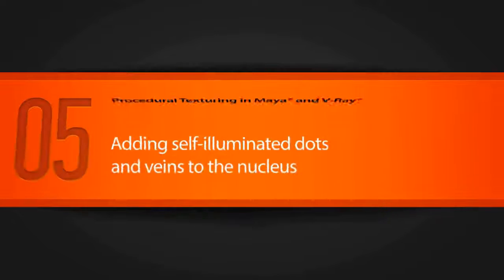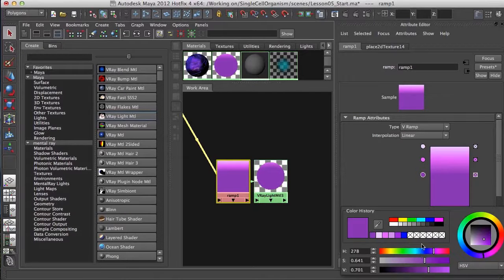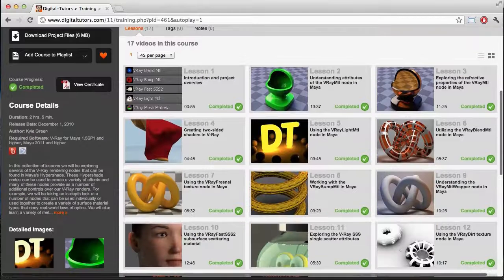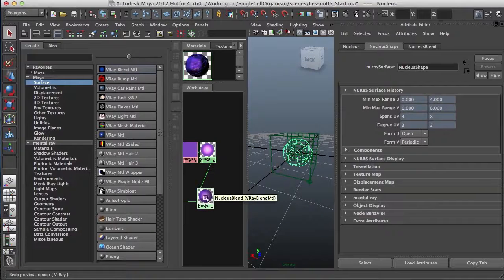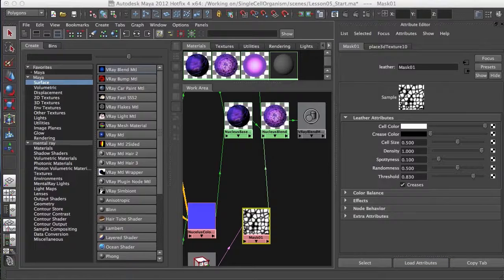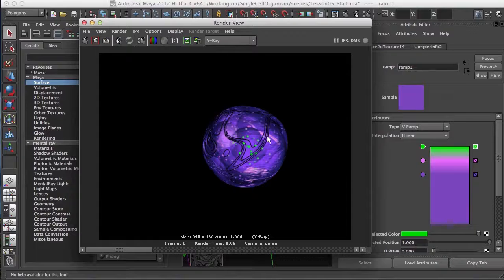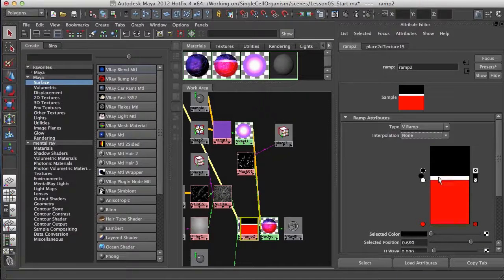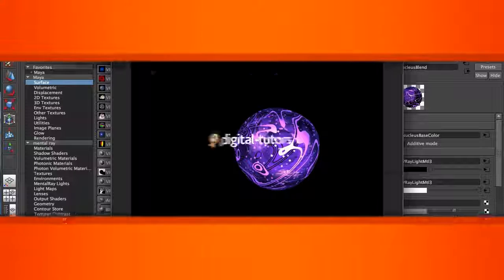Adding self illuminated dots and veins to the nucleus - Procedural Texturing in Maya and V-Ray